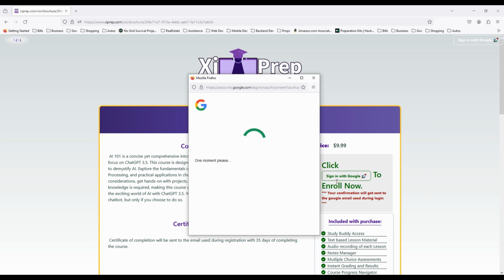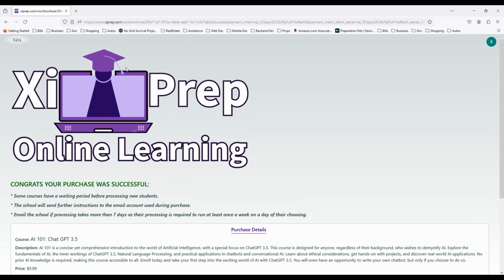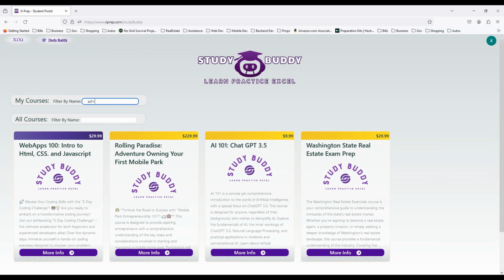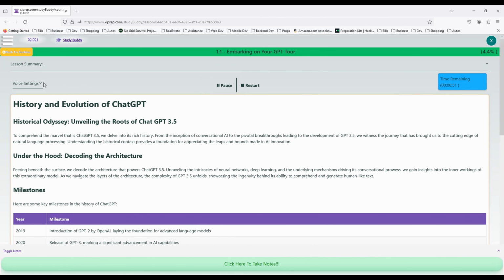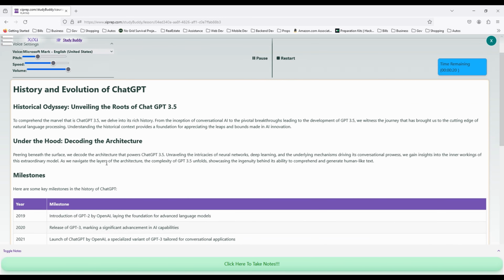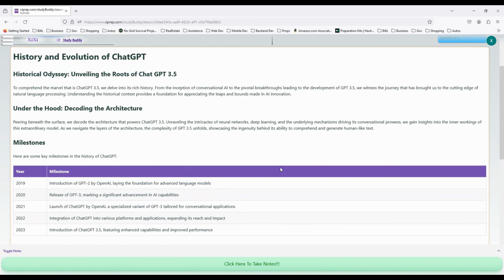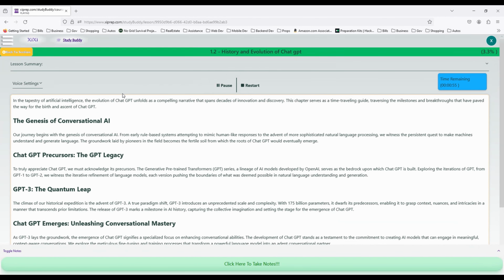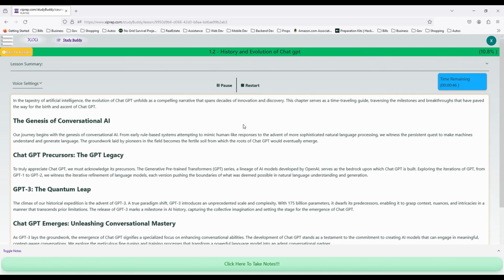Xi Prep - Student Enrollment and Portal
"Welcome to Xi Prep, your ultimate destination for seamless course enrollment and management! In this demo video, we walk you through the simple and intuitive process of enrolling in a course using our platform. Follow along as we explore how to find courses, complete purchases, and navigate through our user-friendly student portal.

Watch as we demonstrate the step-by-step process of selecting a course that suits your interests and goals, then effortlessly enrolling through our streamlined purchase system. Once enrolled, we guide you through returning to the site to access your newly purchased course, ensuring a hassle-free experience from start to finish.

Additionally, we showcase the functionality of our student portal, where you can easily manage your enrolled courses and personalize your learning experience. Learn how to navigate through the portal to access course materials, track your progress, and customize your voice settings for optimal learning.

Join us on this journey through Xi Prep and discover how easy it is to embark on your educational path with confidence and convenience. Whether you're a student looking to enhance your skills or an aspiring learner ready to explore new horizons, Xi Prep is here to support your journey every step of the way. Start your educational adventure today!"